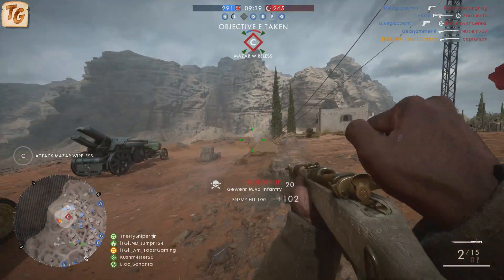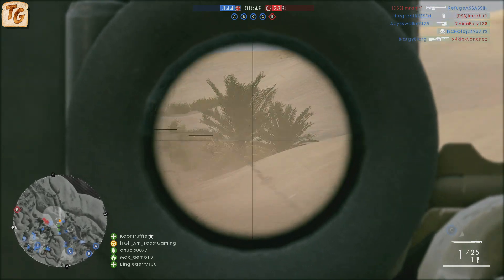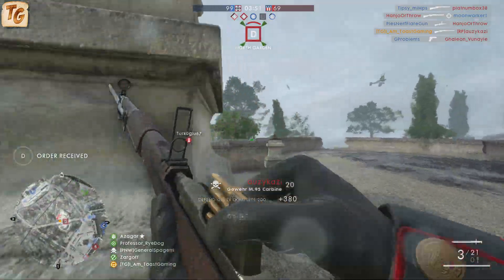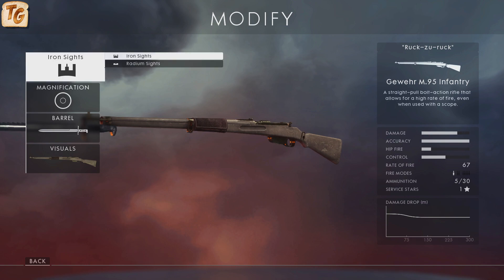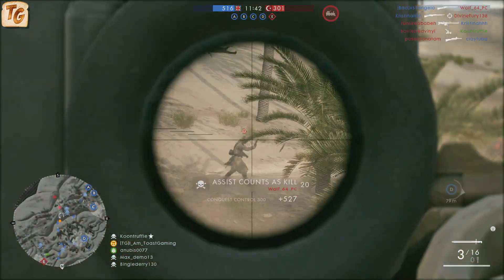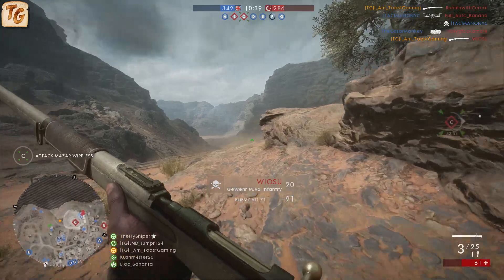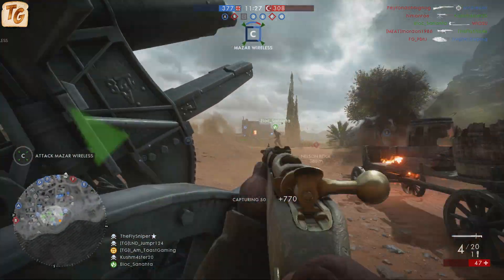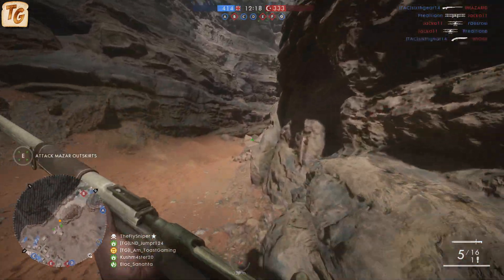BF1 Weapon Guide & Review - Gewehr M.95 | Battlefield 1 Scout Class Weapon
This BF1 weapon guide & review will cover the Gewehr M.95 - an Austro-Hungarian bolt action rifle in Battlefield 1. We will cover the stats, attachments, optimal situations, and tips for this Scout class weapon.